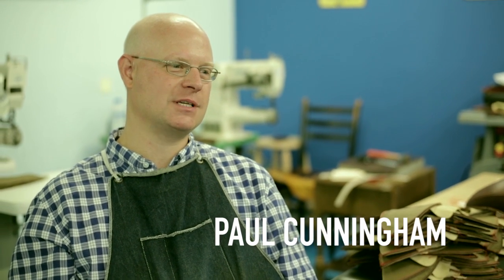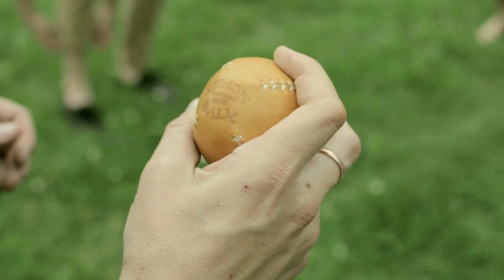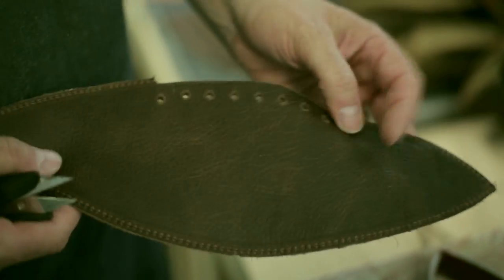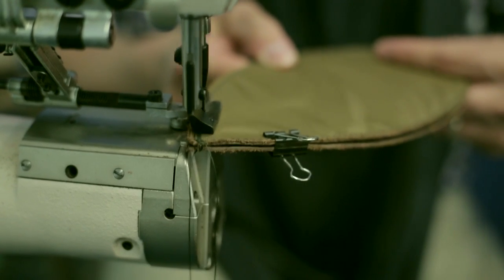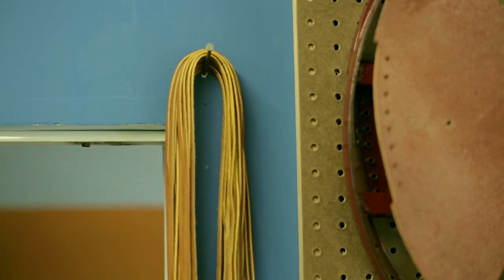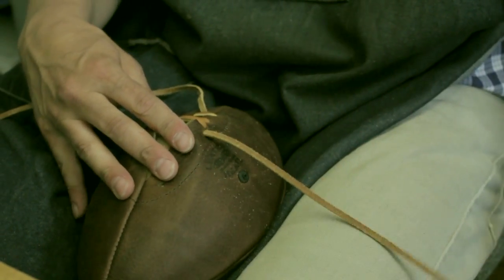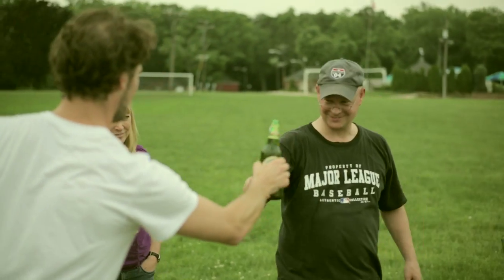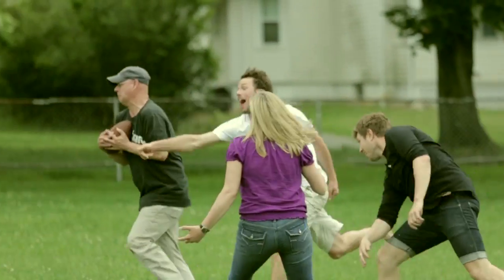Moosehead Journey - EP 04 - Leather Head Sports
A lot of guys would be content being the photo editor for Major League Baseball. But not Paul Cunningham. Instead, he decided to follow a calling to create Leather Head Sports, a company that specializes in hand made footballs and baseballs. In episode 04 of the Moosehead Journey, we stop by to visit Paul as he shows us the craftsmanship that goes into each and every one of his made well creations.